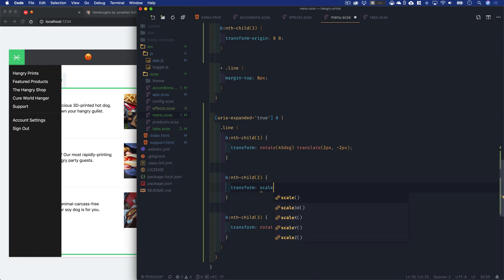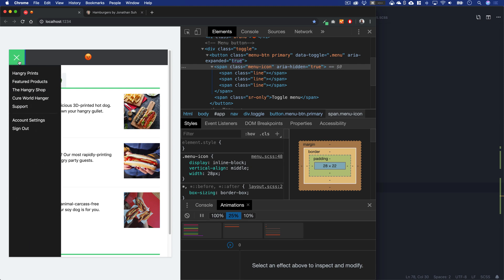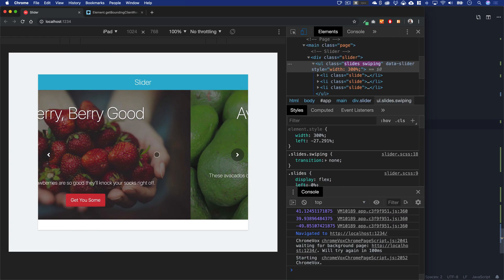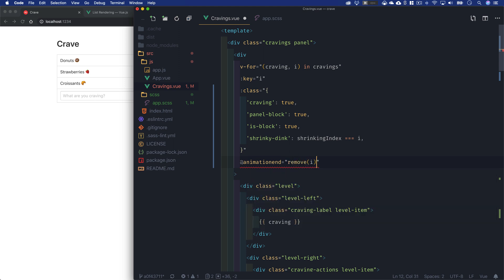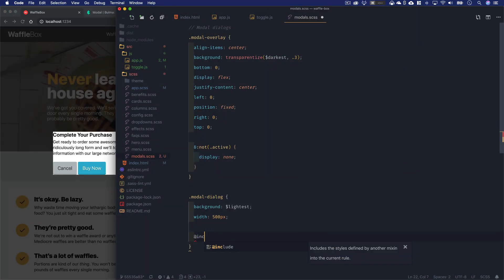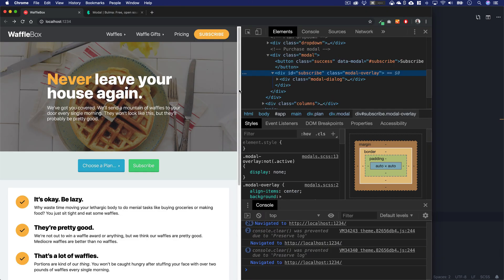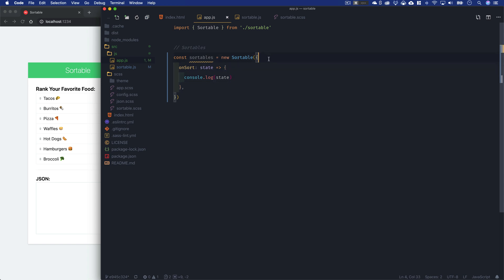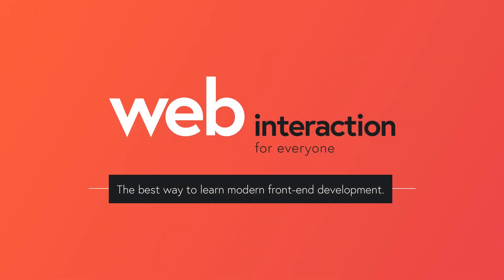Introduction — Web Interaction for Everyone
Modern frontend development made easy. Throughout the duration of this course, we use practical real-world scenarios to demonstrate fundamental web interaction development techniques. Upon completion, you’ll have built an entire library of common web interaction components, including toggles, tabs, accordions, sliders, and more. These components are production-ready and can be easily deployed to any web application.

What you’ll learn in this course:
- What is web interaction?
- Configuring your development workspace
- Working with HTML, CSS, JavaScript, and the Document Object Model (DOM)
- Building your first interaction
- Simple switch buttons
- Toggles
- Dismissibles
- Tabs
- Accordions
- Dropdown menus
- Modal dialogs
- Sortables
- Sliders
- To-do lists
- DOM manipulation and traversal
- JavaScript event listeners
- JavaScript component classes
- Working with asynchronous content
- Adding keyboard support
- Drag and drop
- Swipe gestures for touch screen devices
- Working with popular reactive frameworks like Vue.js
- Interaction design
- Using CSS and SCSS modules
- CSS transitions
- CSS entry and exit animations
- ARIA attributes and accessibility
- ARIA “live” content and screen reader design considerations
- Working with popular UI frameworks like Bulma

This course is designed for anyone looking to improve their skill in front-end web development. Developers of all skill levels will enjoy this course. We start out at a basic level, and quickly ramp up to more advanced techniques. Introductory JavaScript programming concepts like variables, loops, and scope are not covered. If you’re an absolute beginner, this probably isn’t the course for you. Concepts in each lesson are clearly communicated, yet fast-paced and respectful of your time.

This course was recorded in early 2019.